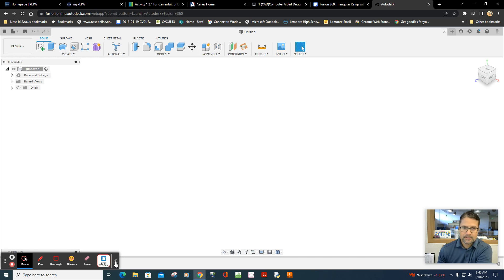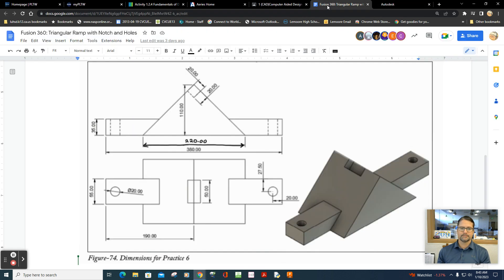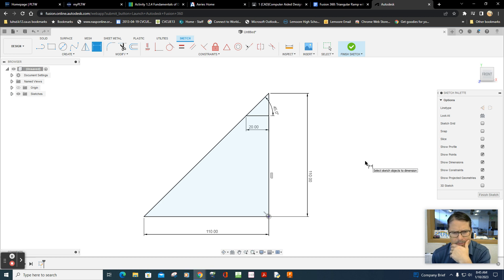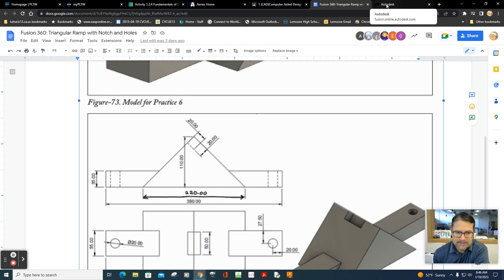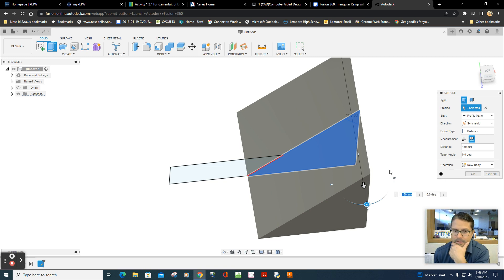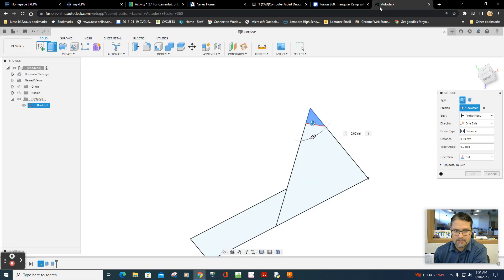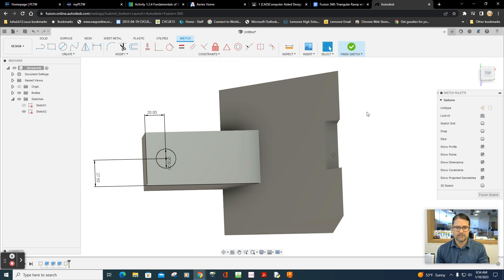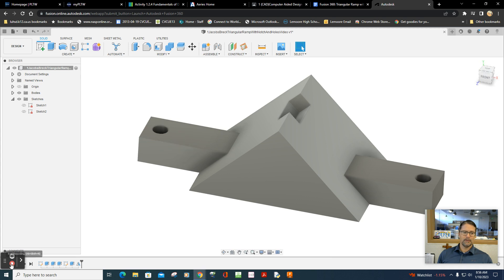Fusion 360 Triangular Ramp with Notch and Holes 3D Model